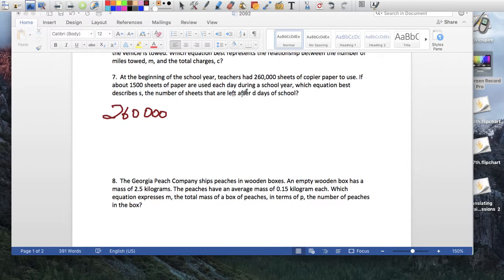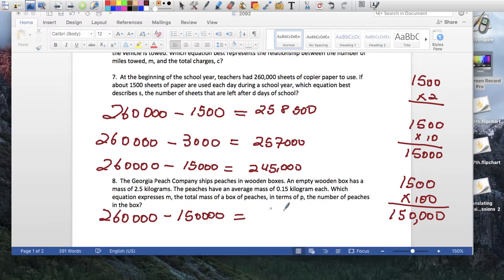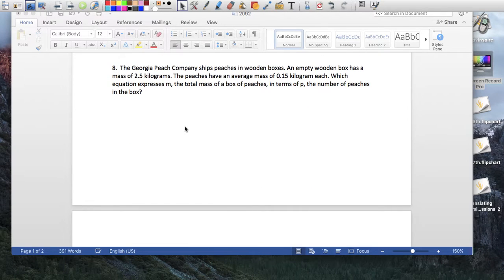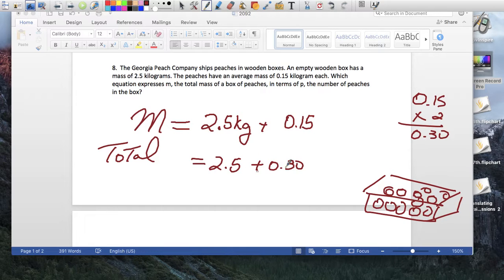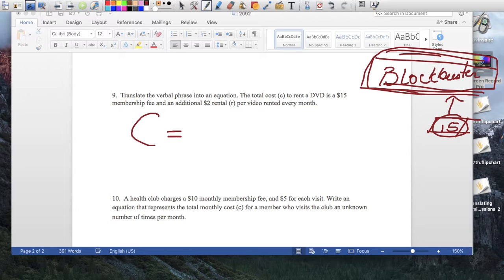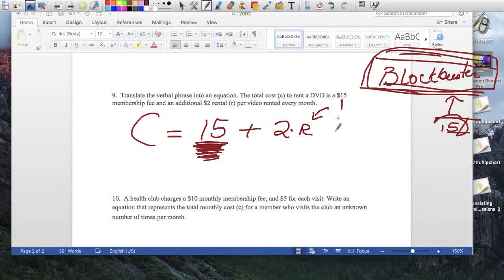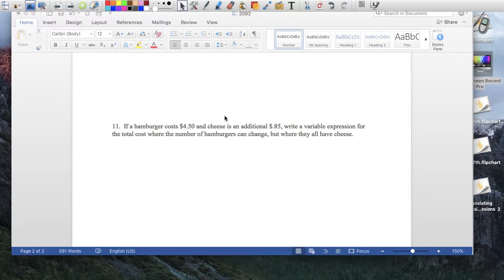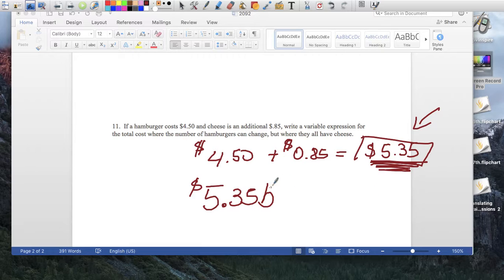7 11 Translating Homework